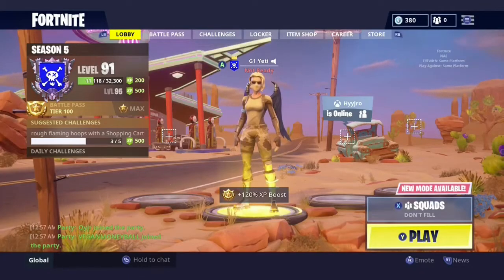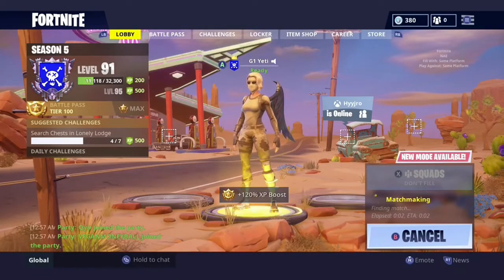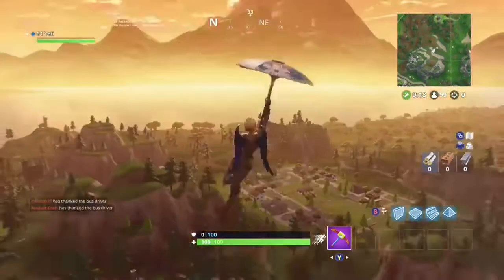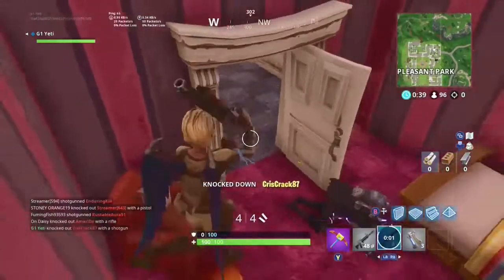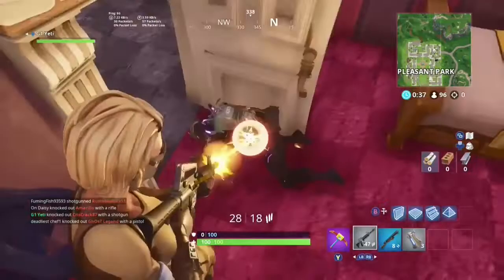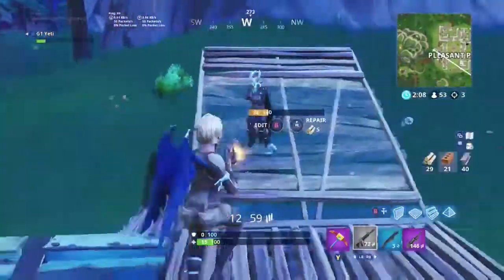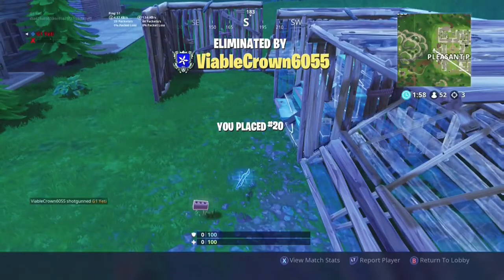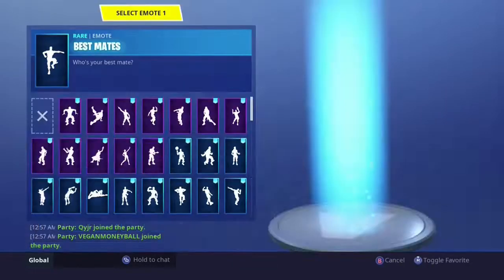Rip Defaults in Fortnite battle royale